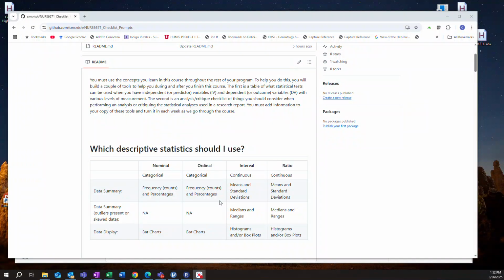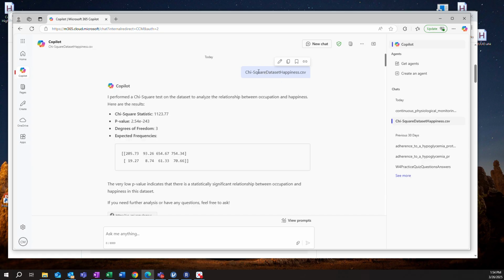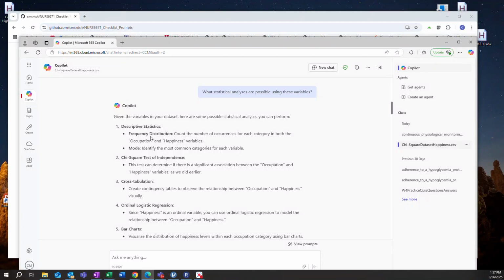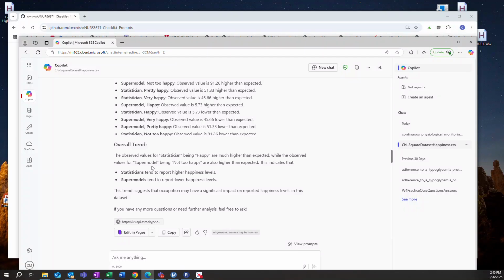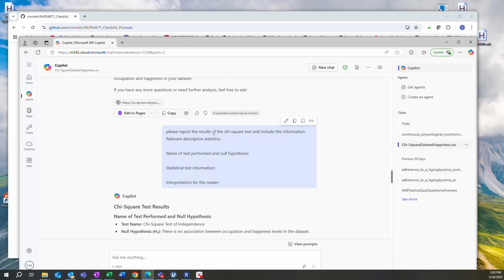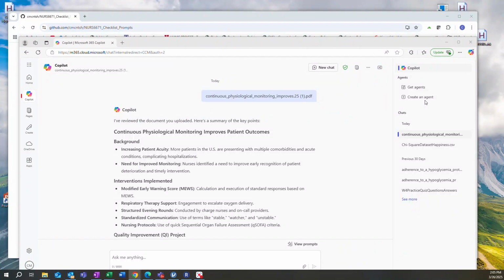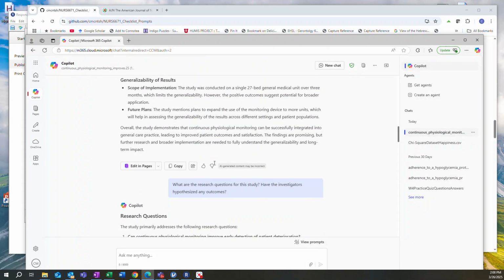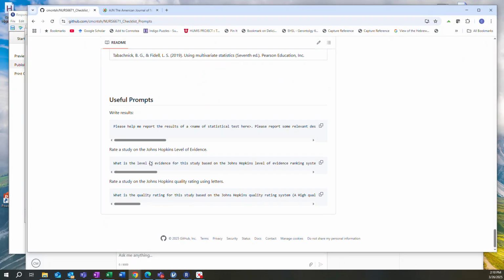N6671 AI Assisted Statistical Analysis